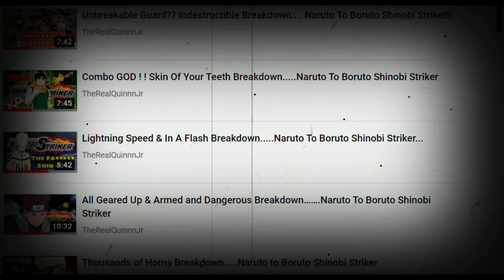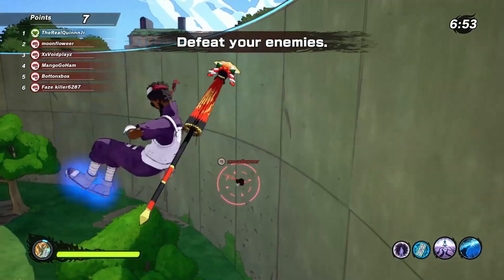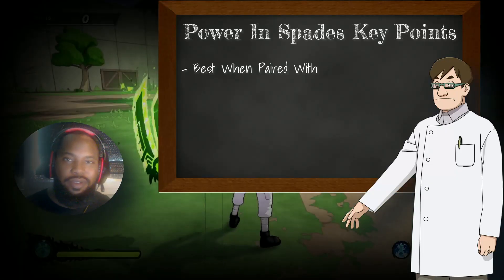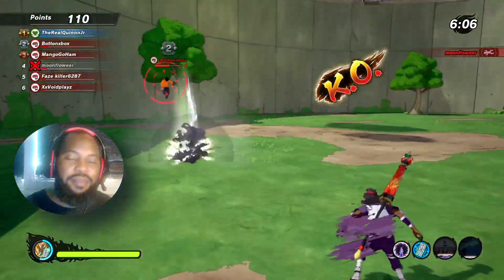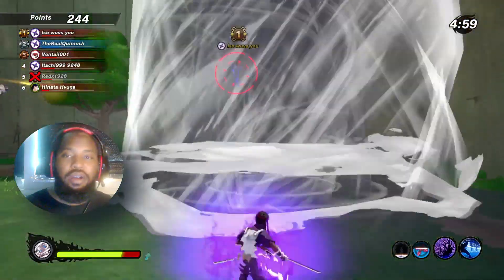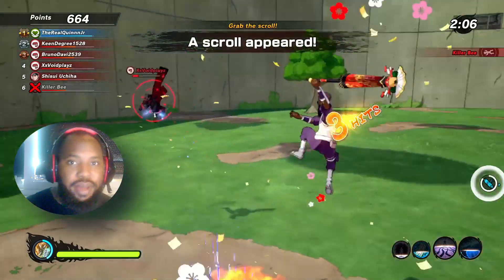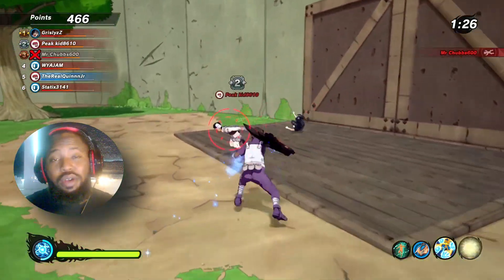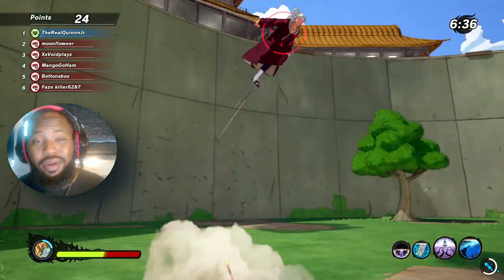How To Use Power In Spades The Right Way In Shinobi Striker !?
Today we give out some tips on how to bring out the most from Power In Spades. Let me know you thoughts in the comments !

TimeStamps 🕰
00:00 - Intro
01:22 - How To Boost Power In Spades
05:15 - Closing Statements